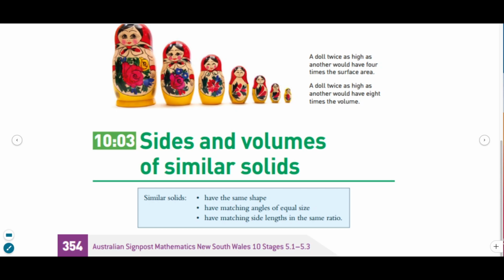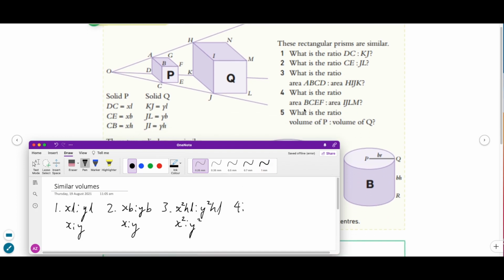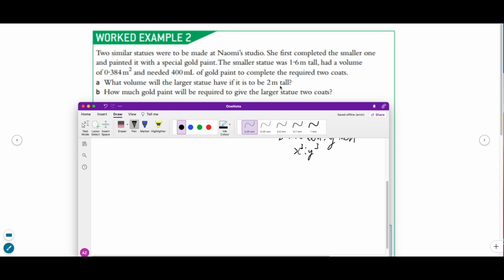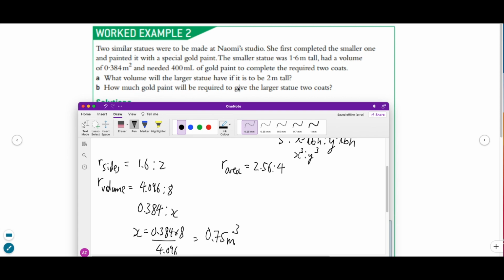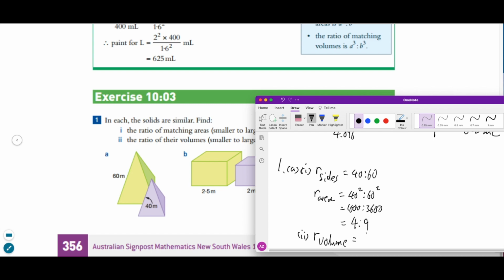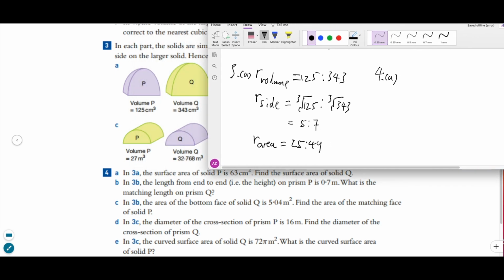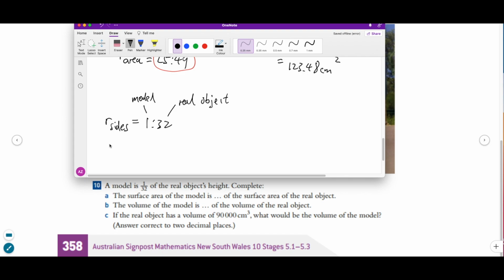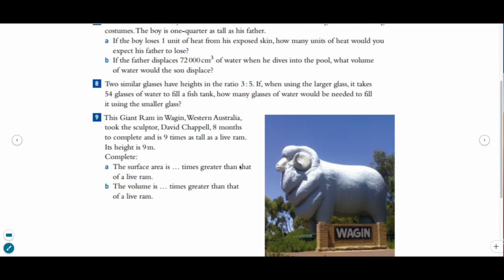Similarity (volume)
relationship between volume of similar shapes